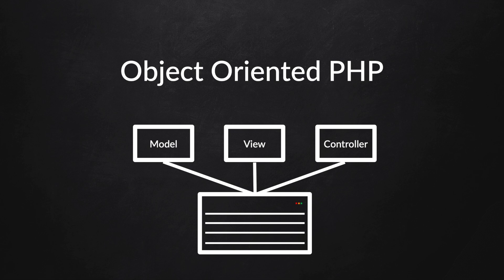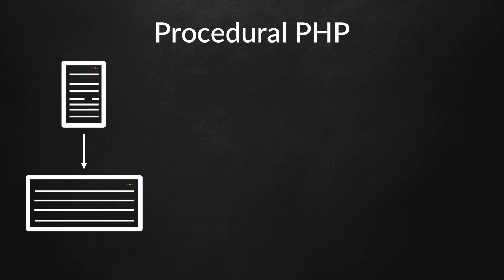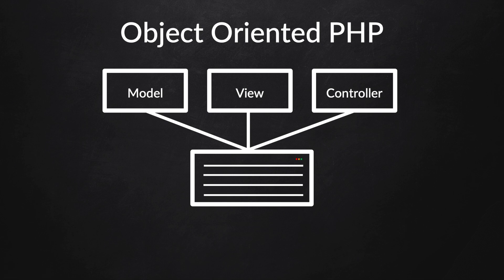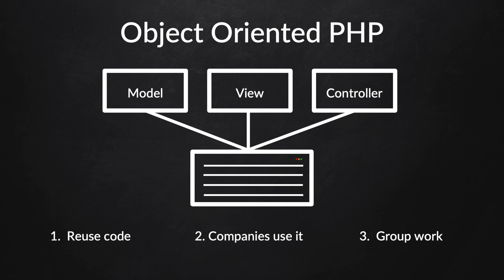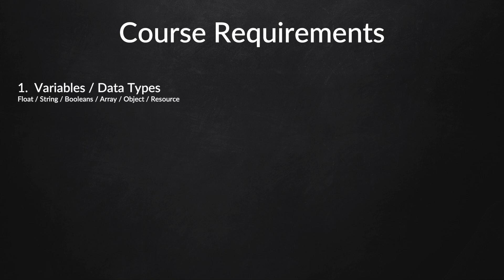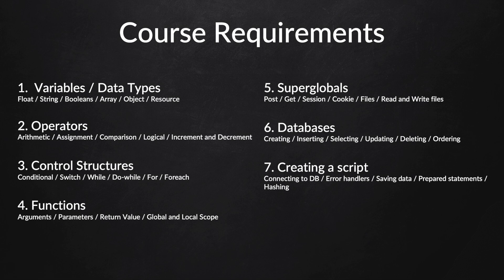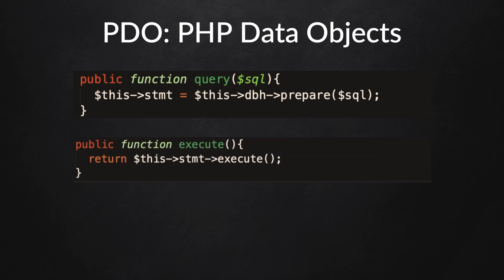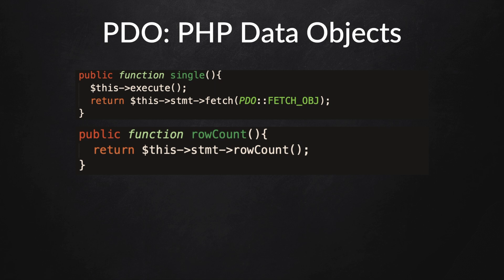What Is Object-Oriented PHP? | Object-Oriented PHP For Beginners | PHP Tutorials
This video will introduce you to Objected Oriented PHP – Learn how to reduce development time based on previous objects